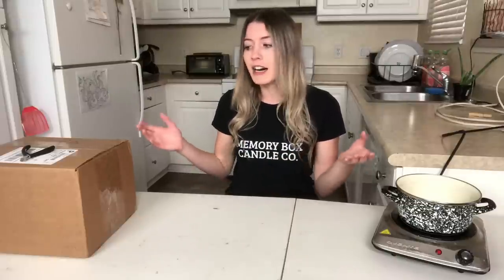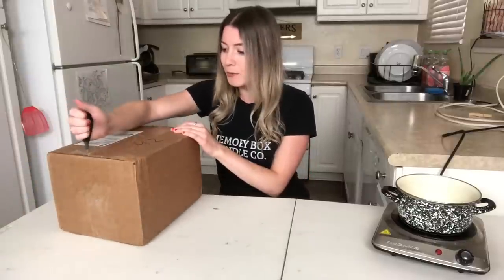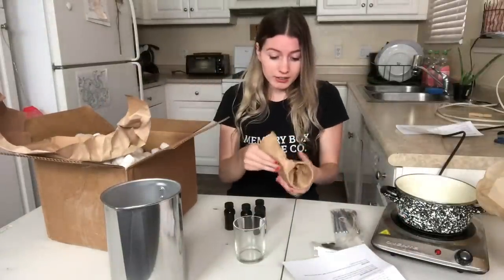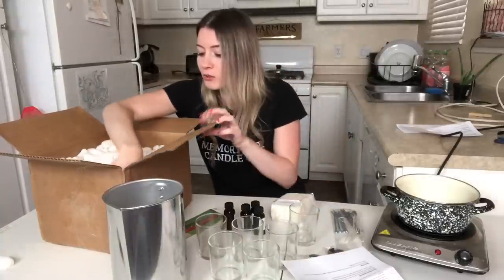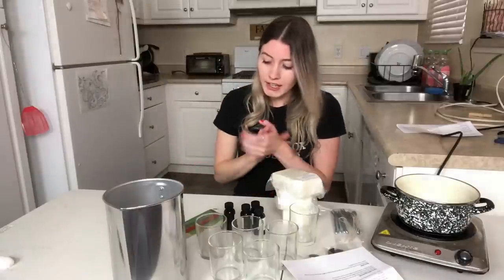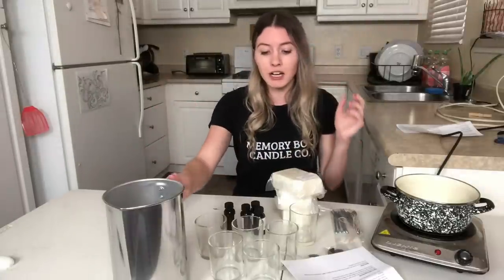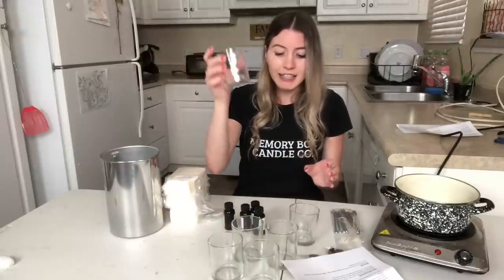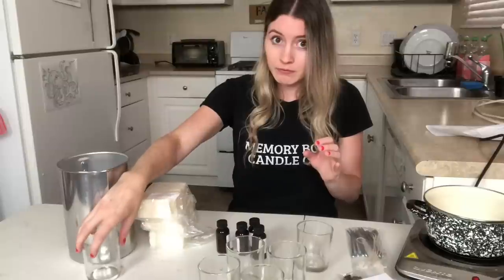TRYING COCONUT WAX FOR THE FIRST TIME | Reviewing The Coconut 83 Starter Kit (Part 1)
♥ PRESTO POT/WAX WARMER:

♥My Shipping Label Printer:

♥ 8.5" x 11" Shipping Label Paper:

♥ Newer Version of My Printer (Recommended by Johnny From Online Labels):

Larger Pouring Pitcher
Gram Scale (similar to the one I have, you want one that can measure from 0.01 grams)
8.5" x 11" Shipping Label Paper

Genre and Mood: Hip Hop & Rap · Calm